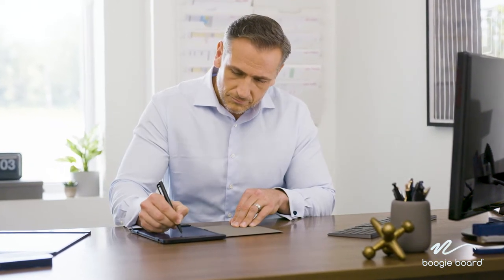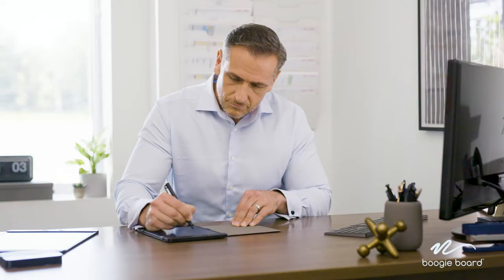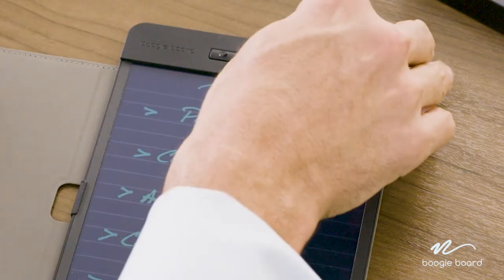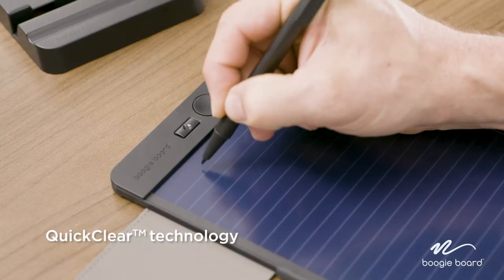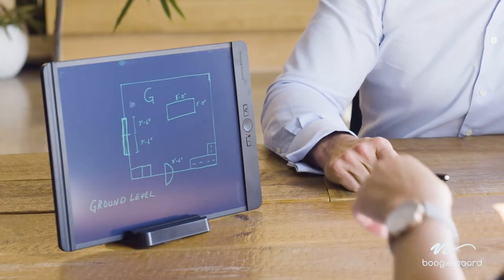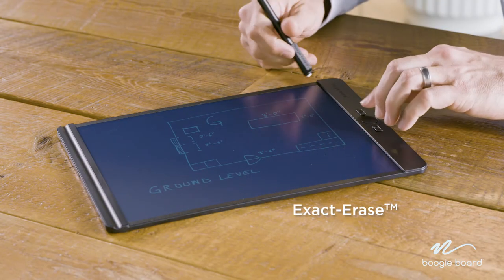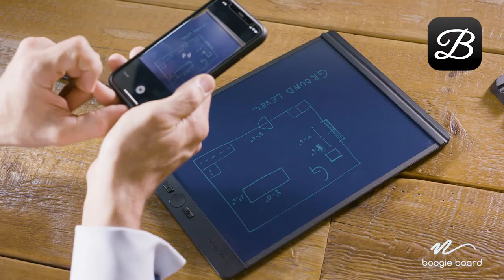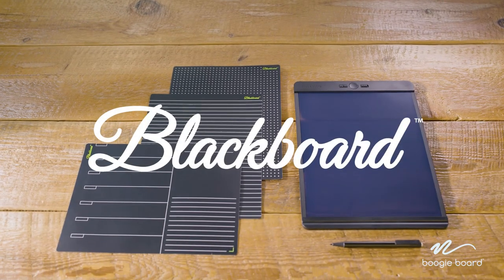Blackboard™ Smart Scan Writing Tablet by Boogie Board™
Scan with your Apple or Android device to save your writing to the Blackboard app (iOS and Android).

Blackboard Smart can be used over and over again. Write in your own handwriting and save your notes to your Apple or Android device with Smart Scan or Smart Pen. Simply write, erase, and repeat.